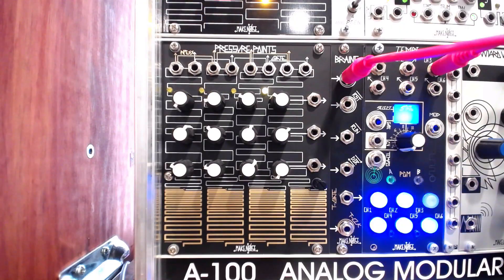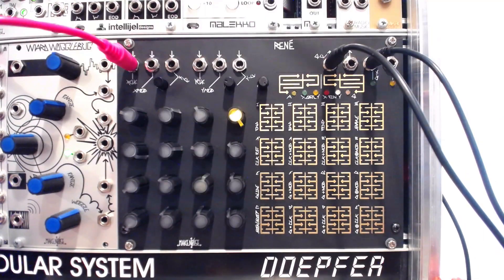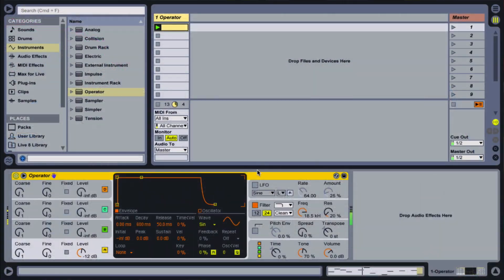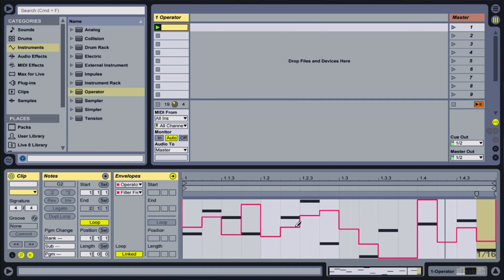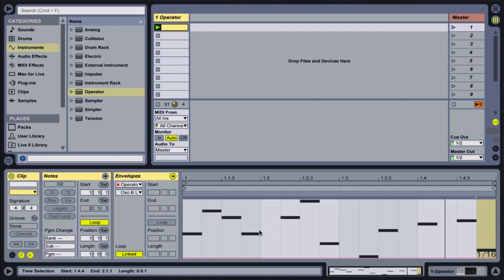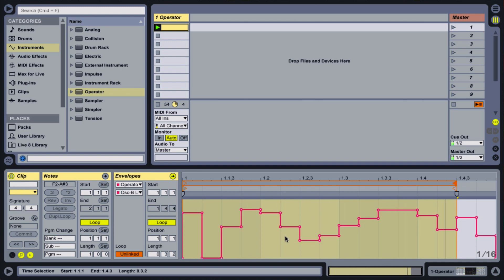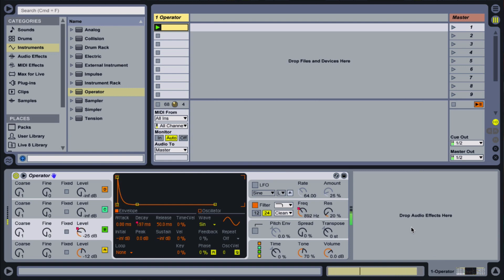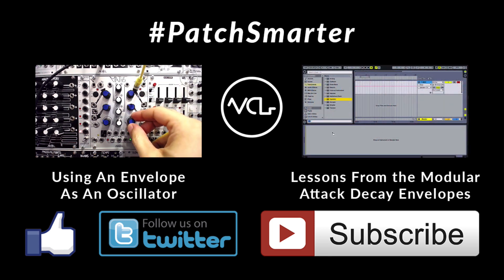Stepped Modulation - Lessons From The Modular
This week in Lessons from the Modular, we look at stepped modulation in Eurorack modular synthesizer and how to apply that concept to our productions in Ableton Live and beyond.